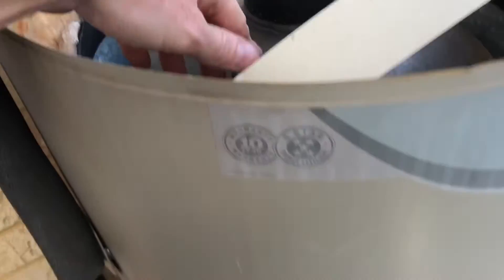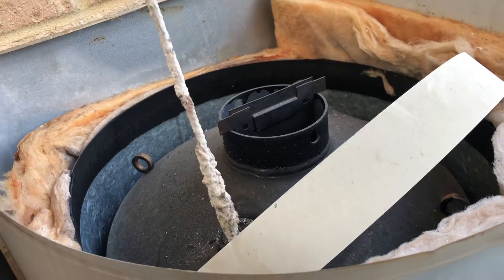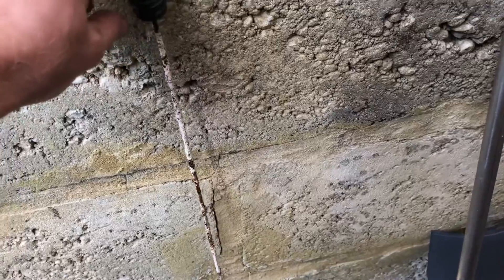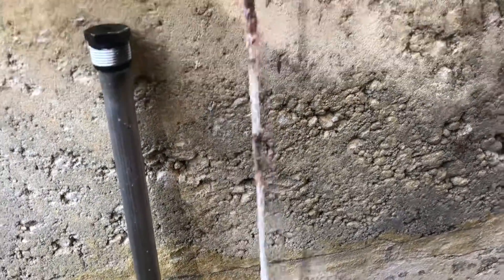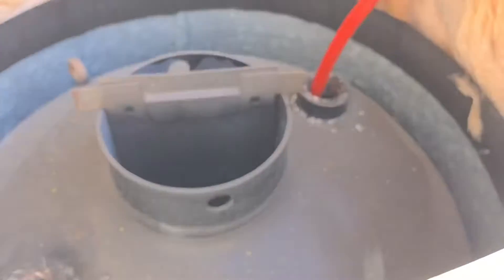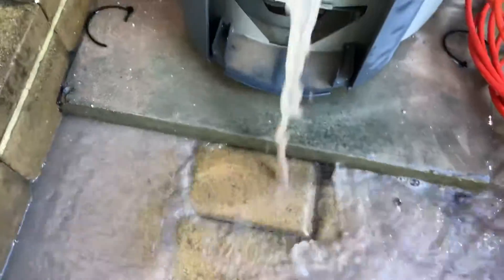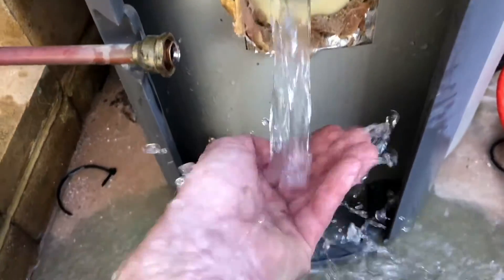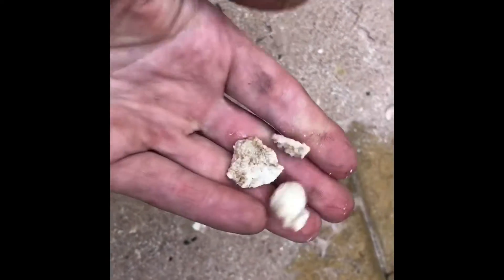Replacing Sacrificial Anodes In Your Hot Water System & Tank Flush - Plumbdog Plumbing Perth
Replacing sacrificial anodes in your storage hot water system is essential in keeping the tank protected from the impurities in water. Replacing anodes every 3 to 4 years can double the life expectancy of your system. However most do not realise how important it is to flush the old magnesium anode debris out of the tank too!